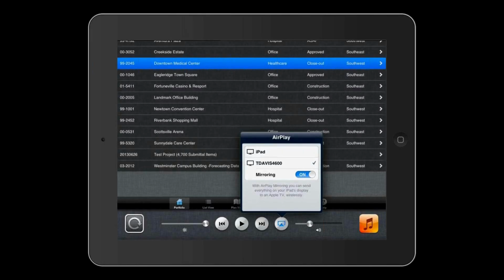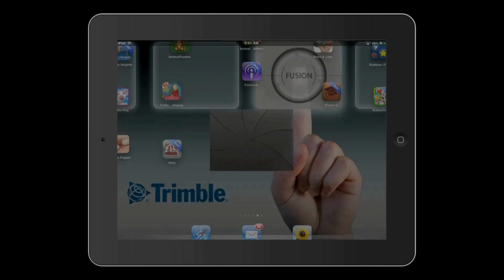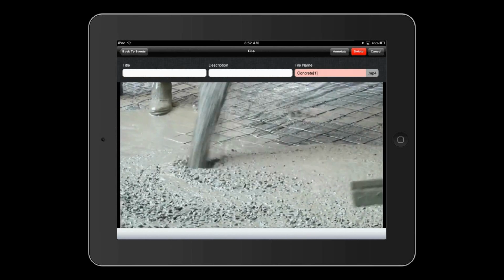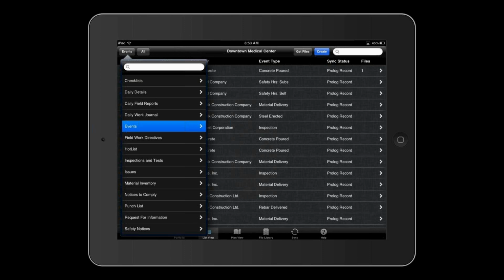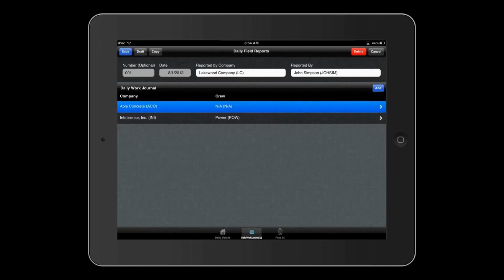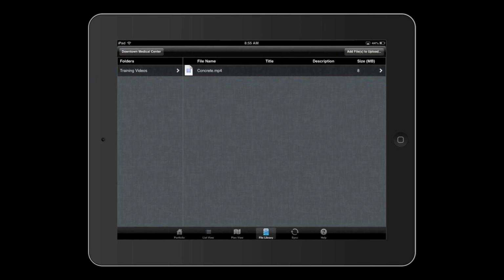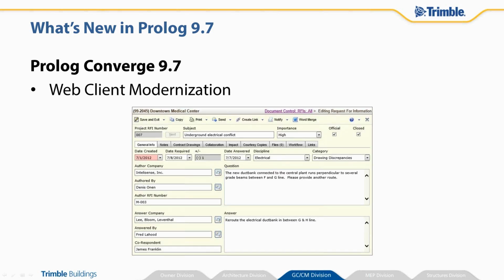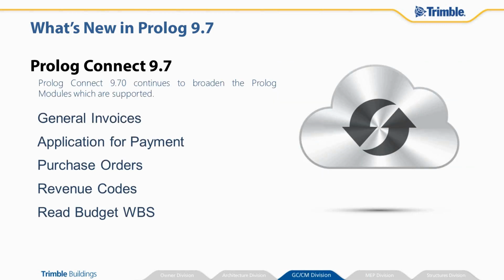What's New in Prolog 9 7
Superintendents can use Prolog Mobile to connect to the project when they are out on the jobsite, regardless of whether or not there's a wifi connection available.  Using Plan View, the superintendent can tag locations with events, records, and updates.  Most importantly, supers can access checklists and supplement their reports with photos and videos from the ipad.  There are so many more features available in 9.7 including daily details, events, work journals, events, inspections and tests, punch lists, and so much more.

This video focuses on a Daily Field Report where users are able to capture weather conditions, visitors to the site, and reports for all the different subs and crews onsite that day, including labor, equipment, and rich audio/visual content.  Teams at HQ can also push latest drawings and training videos, safety checklist, etc. out to the field.  And the web client modernization features make that data easy to consume by supers. For more information on Prolog 9.7, please download the Fridays with Trimble webinar